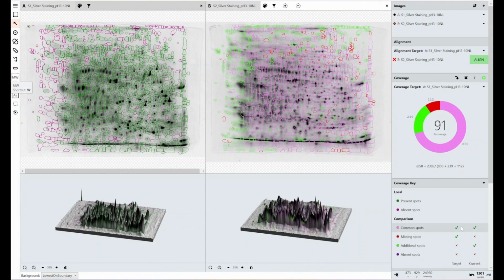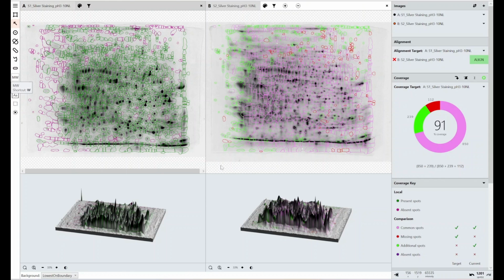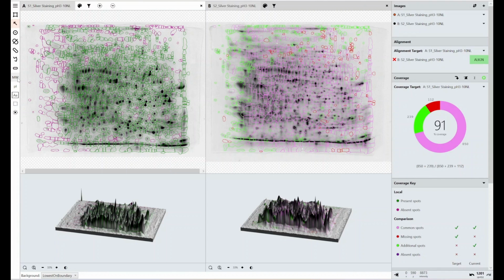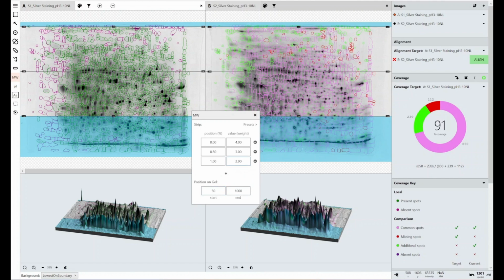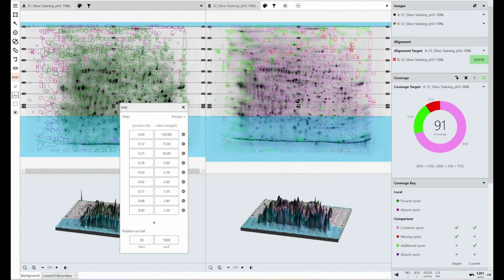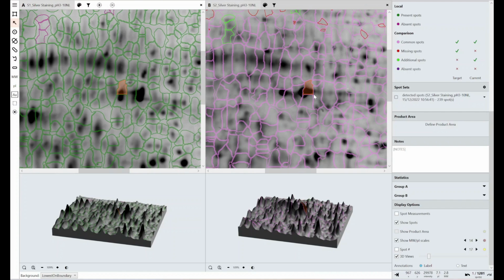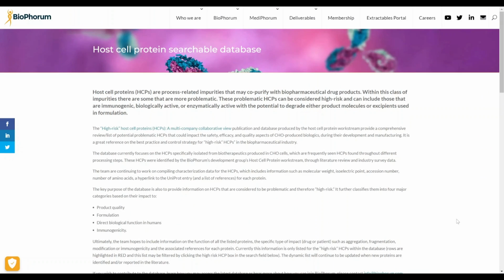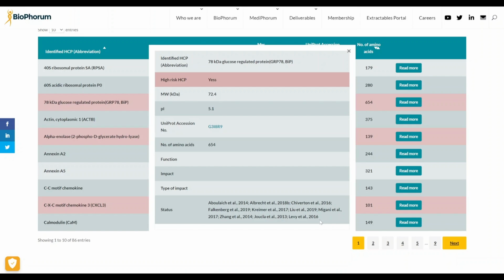How to Identify Host Cell Proteins (HCP) using 2D/2-DE Electrophoresis Gels/Western Blots in SpotMap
This tutorial will show you how to identify and characterise host cell proteins detected by 2D/2-DE gel electrophoresis and Western blot images using TotalLab's SpotMap HCP image analysis software.

00:00 - Intro
01:00 - How does HCP identification in 2D work?
01:10 - How does HCP identification in mass spec work?
02:00 - Orthogonal techniques for HCP analysis
03:20 - Calibrating your MW ladder
06:58 - MW marker display
07:00 - Calibrating your isoelectric point marker (Pi)
07:47 - Finding the MW and isoelectric point for spots
08:22 - Exporting spot MW and isoelectric point
09:20 - Identifying HCPs using the BioPhorum host cell protein database
10:00 - Searching the HCP database
10:30 - Accessing UniProt entries for HCPs

SpotMap is the industry-leading and complete solution for analysing HCP coverage using 2D gel electrophoresis and Western blot images.